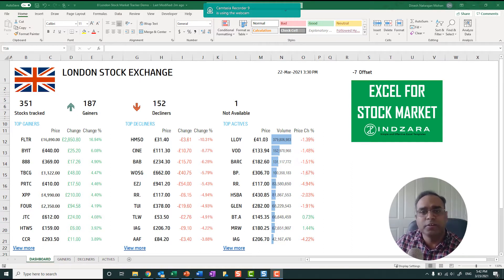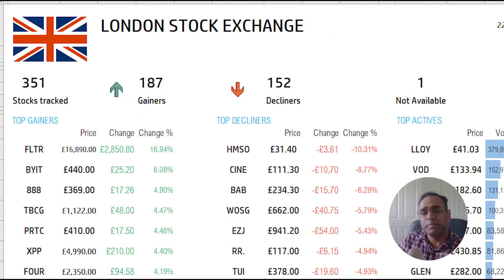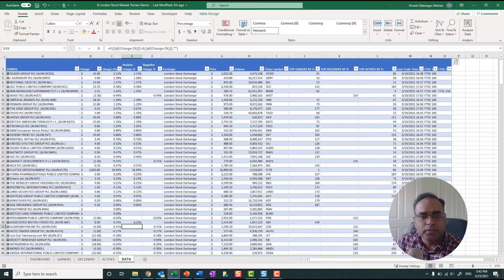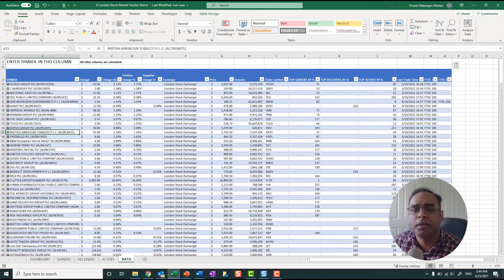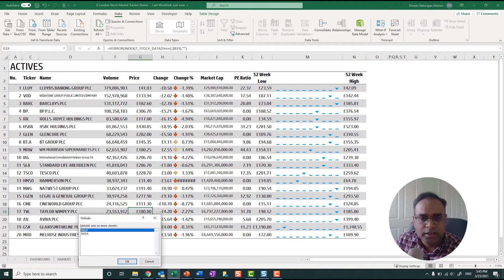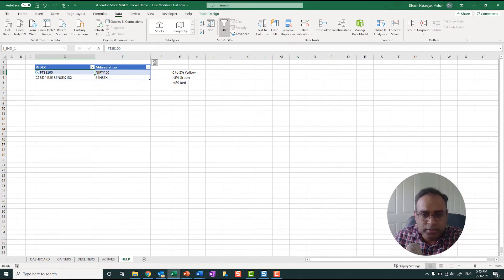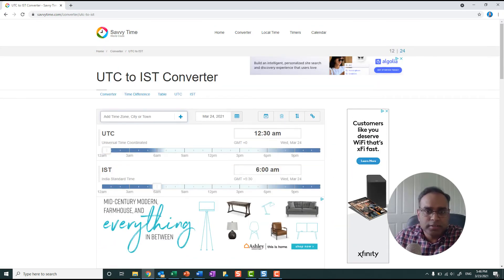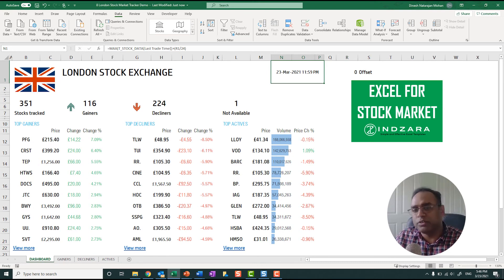London Stock Exchange Tracker Excel Template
Download this template and view the London stock Exchange market performance. 351 stocks that makeup FTSE100 and FTSE250 are tracked. top Gainers, Top Decliners, and Top Actives. Add your own stocks.